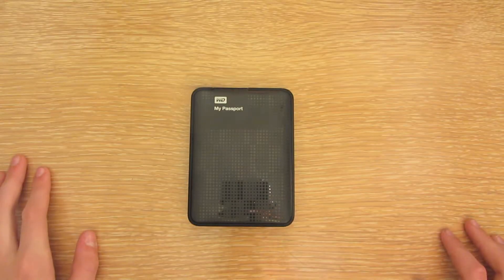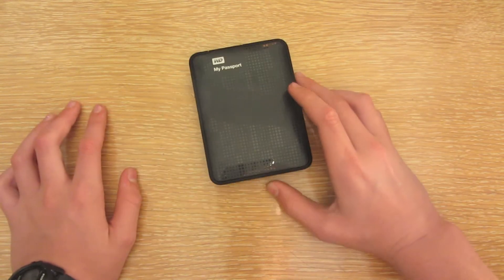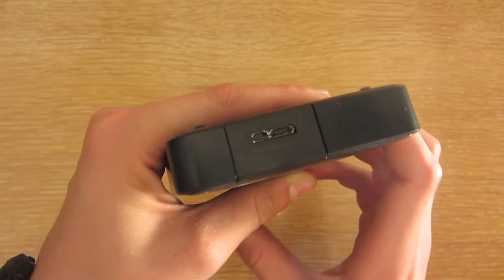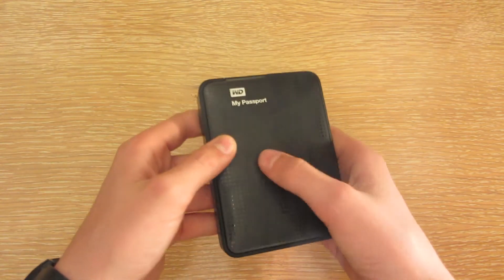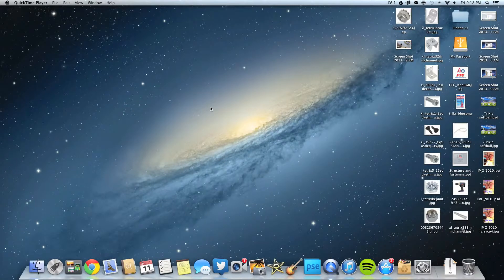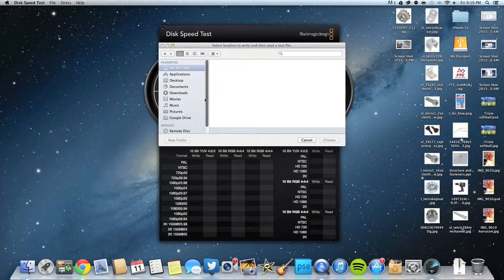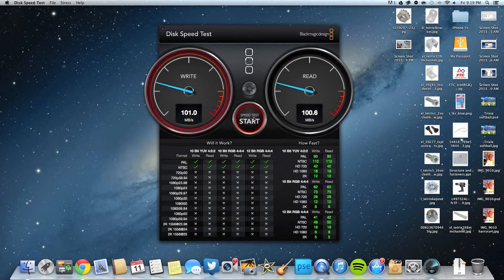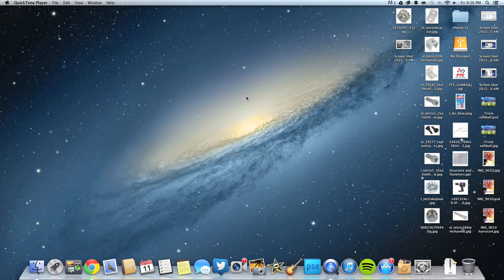My Passport 2TB USB 3 hard drive review